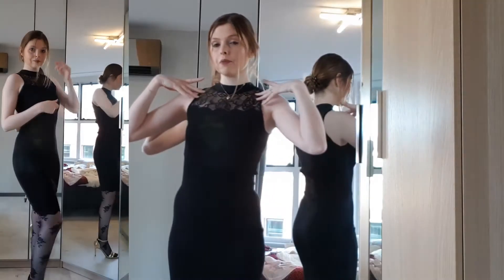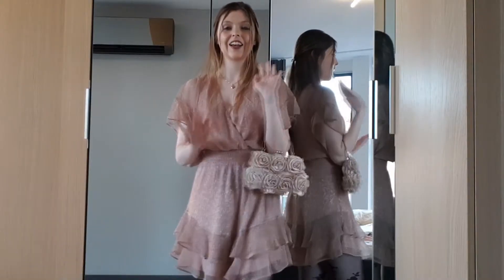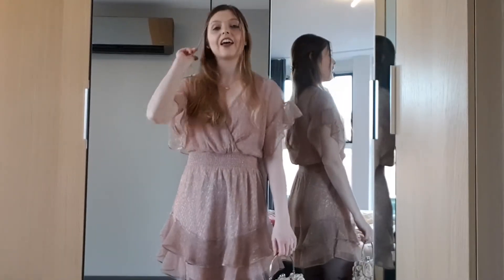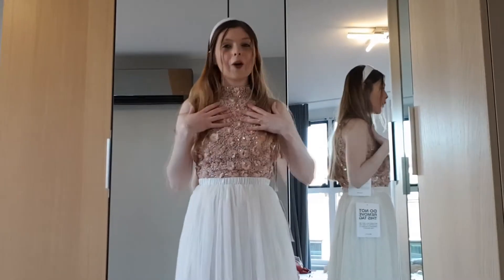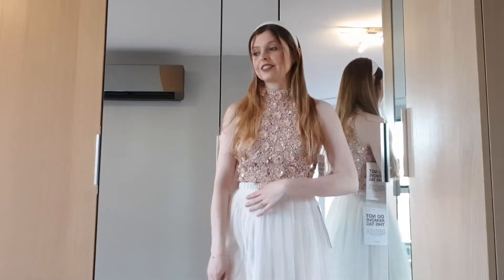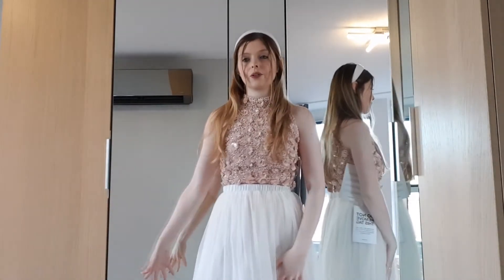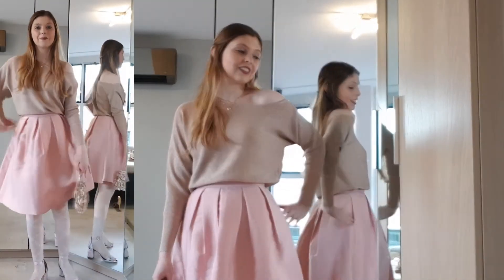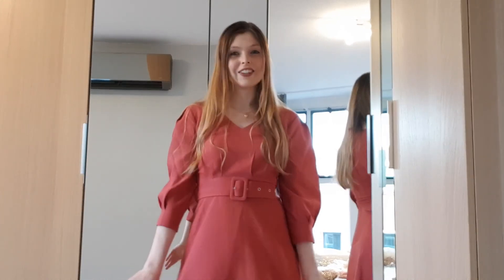5 Gorgeous Christmas/Party Outfits from Bonprix & Zalando + try on 2020 | Marlene's Style Diary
Hai Everyone, today's video was so much fun filming I hop you like the video. Let me know what outfit you liked to most!! Everything will be linked down below.

First outfit:
Little Black dress Lipsy (through Zalando):

Second Outfit:
Similar bag with the roses (trough Zalando):

Third outfit:
Pink Top with the embellishments Lace & Beads (through Zalando):

Fourth outfit:
Red Dress (through Bonprix):

Fifth outfit:
Gold jumper Forever New (through Zalando):